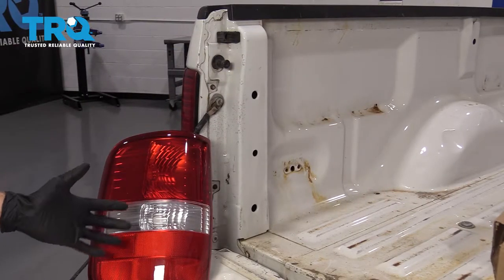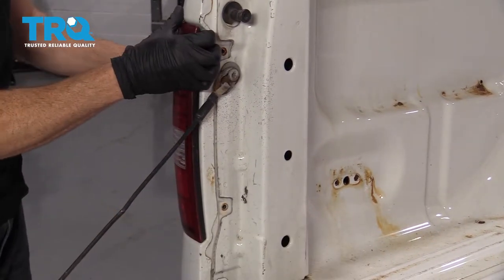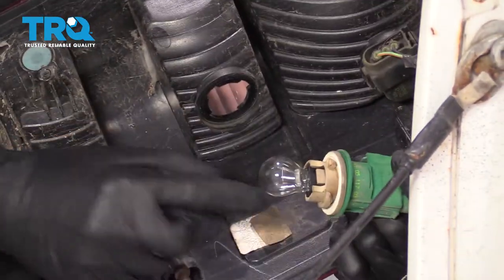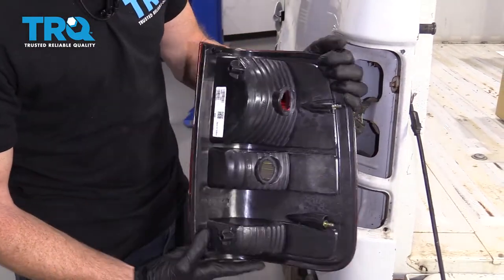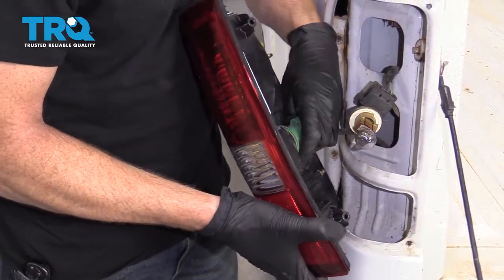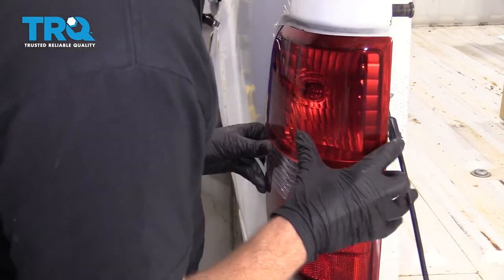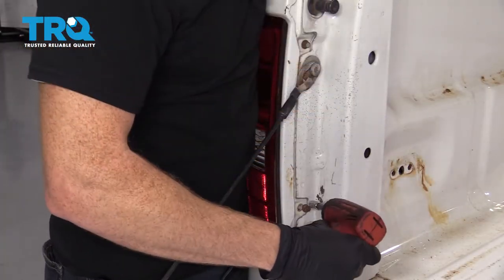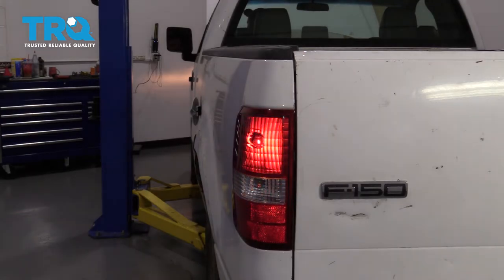How to Replace Taillights 2004-08 Ford F150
For one reason or another, you may find yourself needing to replace more than just a bulb. Broken or hazy tail lights reduce your visibility to other drivers. TRQ direct fit tail light assemblies are an affordable option that’s easy to do yourself! This video shows you how to replace the tail light housing on your 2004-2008 Ford F150.

This process should be similar on the following vehicles:
2004 Ford F150 Truck
2005 Ford F150 Truck
2006 Ford F150 Truck
2007 Ford F150 Truck
2008 Ford F150 Truck

• Drill